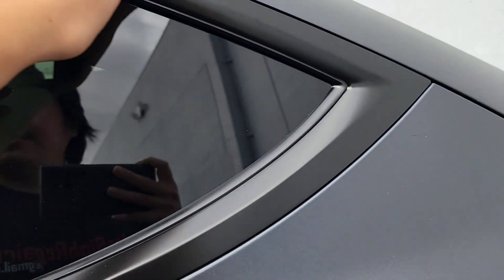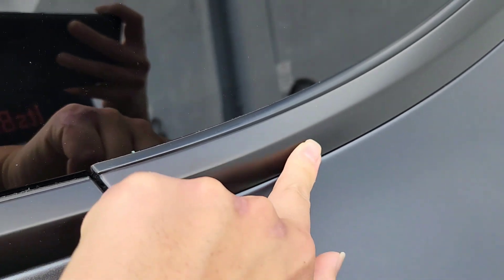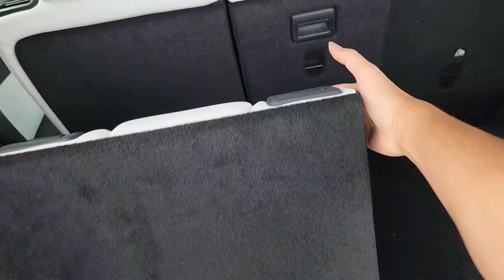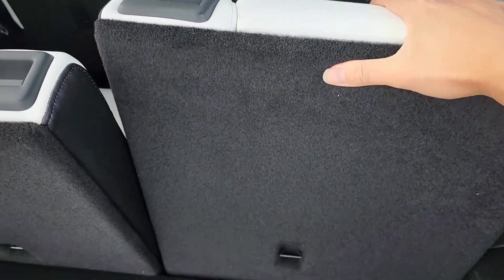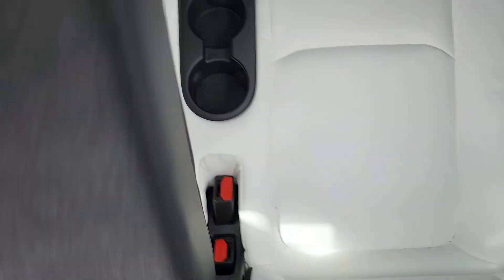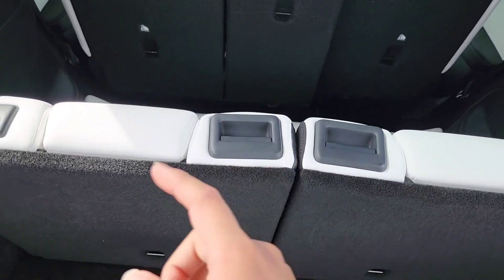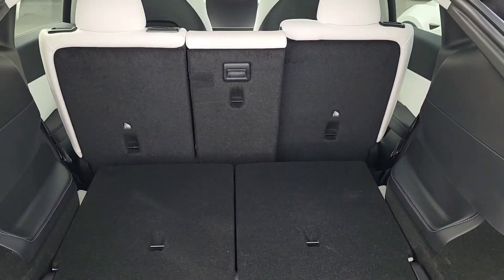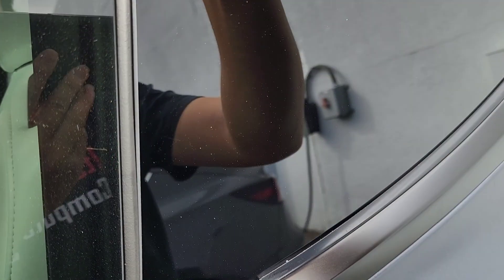Picking Up My 2022 Long Range Tesla Model Y From the Service Center 3rd Row and Window Replaced Free